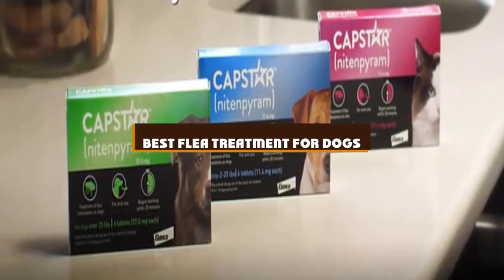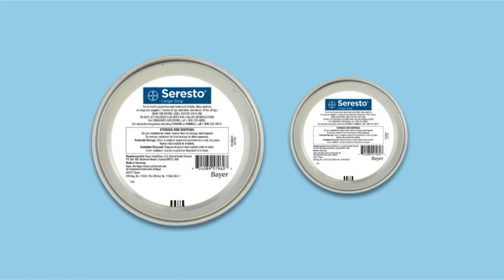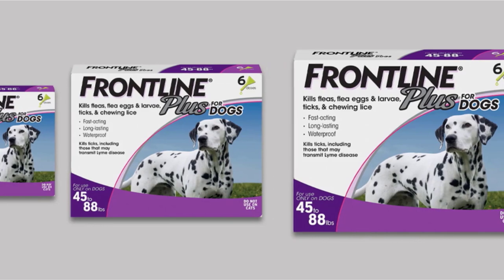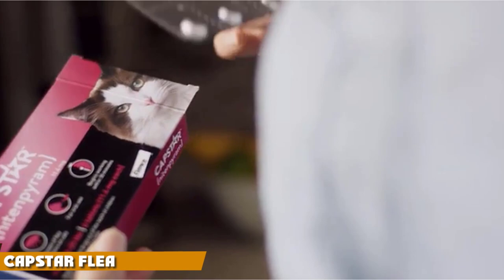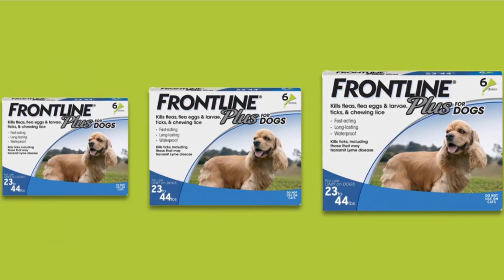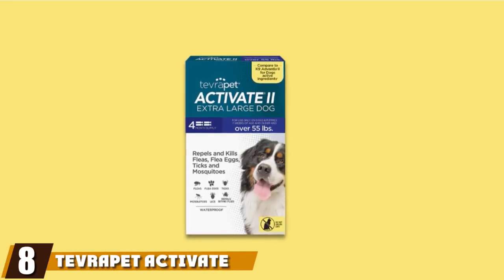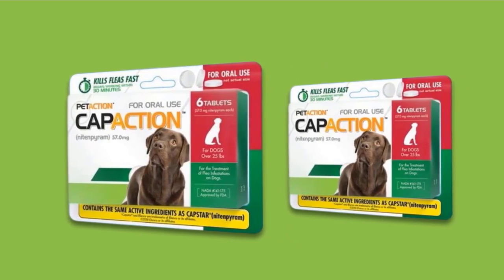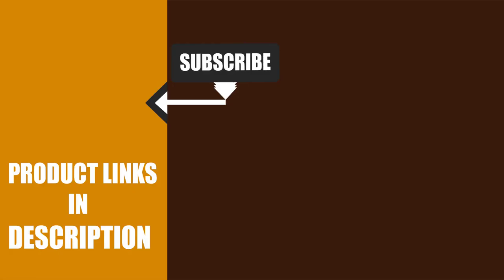Best Flea Treatment For Dog In 2024 - Top 10 Flea Treatment For Dogs Review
Get From Here:

1 . Seresto Flea and Tick Collar
2 . Frontline Plus Flea and Tick Treatment
3 . Adams Plus Flea and Tick Shampoo
4 . Capstar Flea Oral Treatment for Dogs
5 . Frontline plus flea and tick treatment
6 . Bayer Advantage II Control Flea Treatment
7 . Capstar Tablets Flea Treatment for Dogs
8 . TevraPet Activate II Flea Killer
9 . CapAction Oral Flea Treatment
10 . K9 Advantix II Flea Prevention